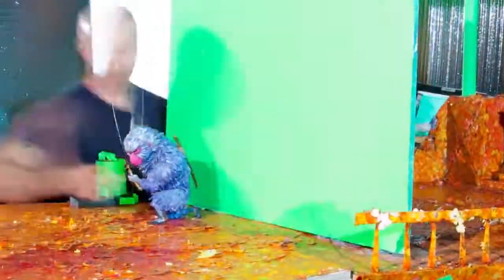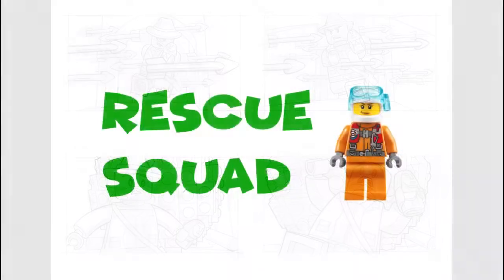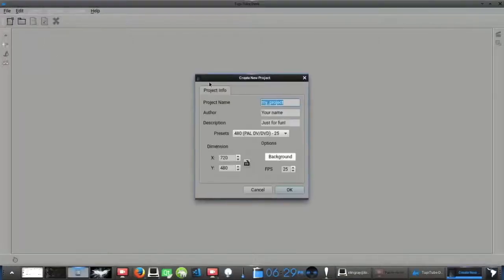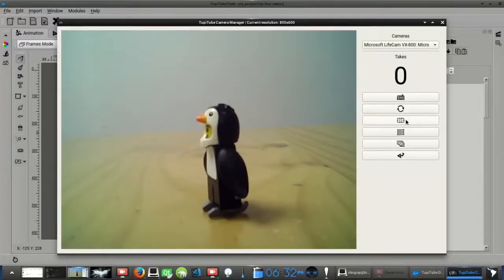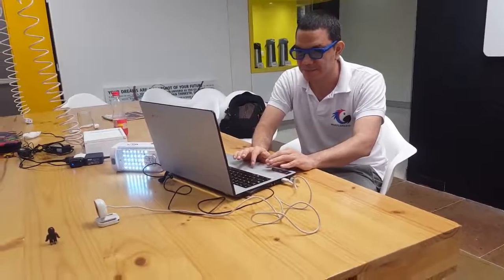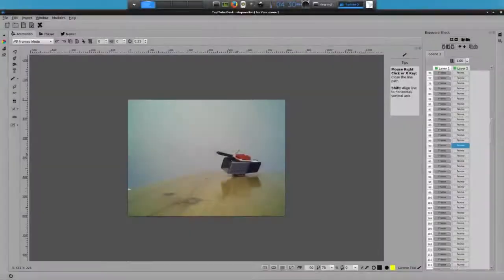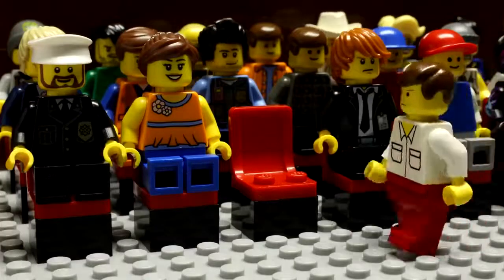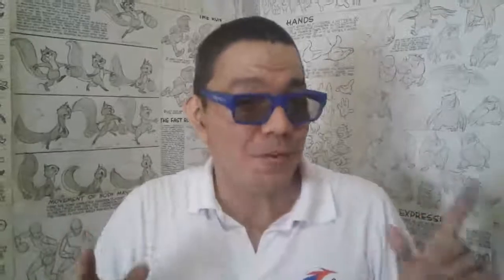TupiTip No 6: Getting fun with Lego & TupiTube Desk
In this video we will explore the Stop Motion animation technique using Lego mini figures and TupiTube Desk.

PS: The purpose of this video is 100% educational.